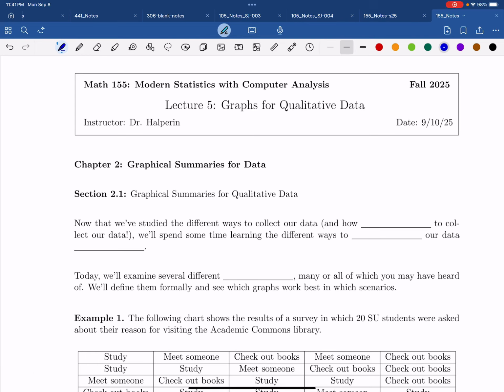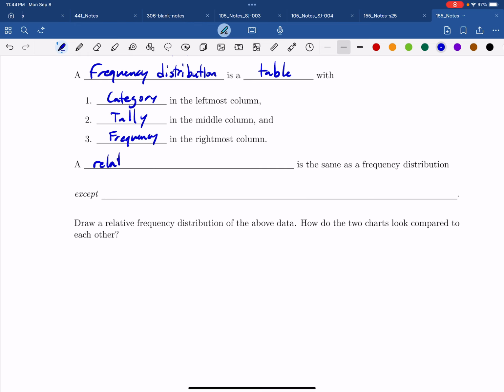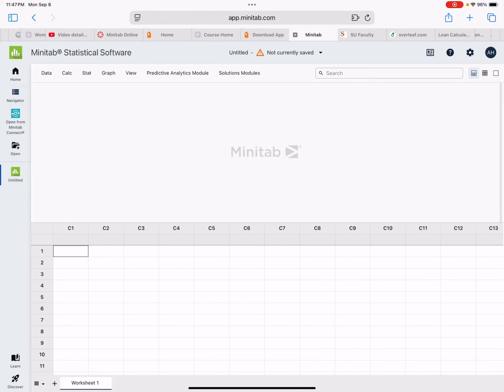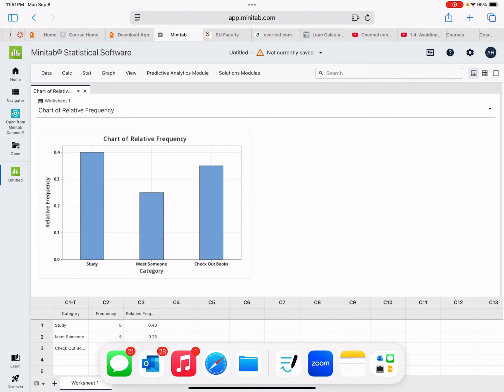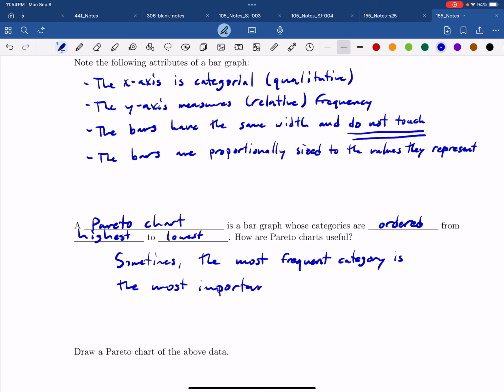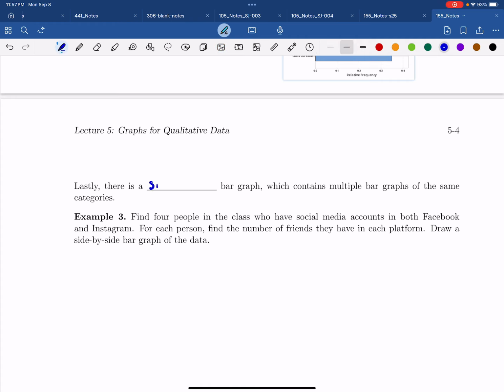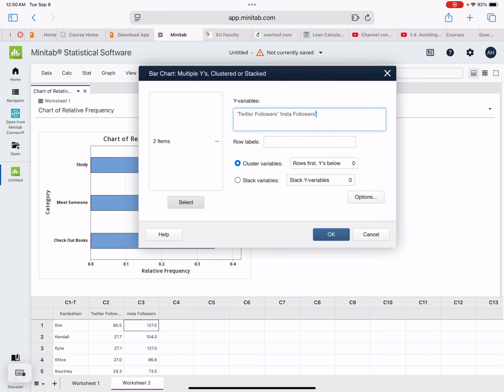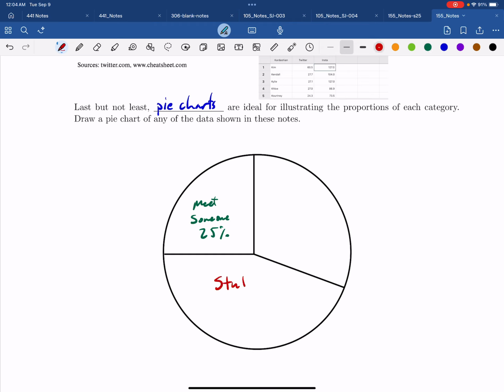2.1: Graphs for qualitative data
We learn about frequency distributions, bar graphs, and pie charts for qualitative data.